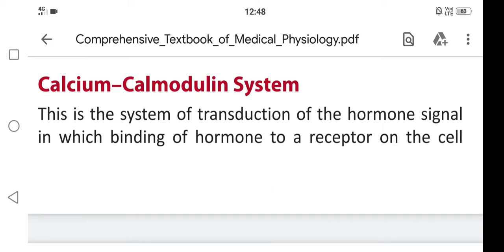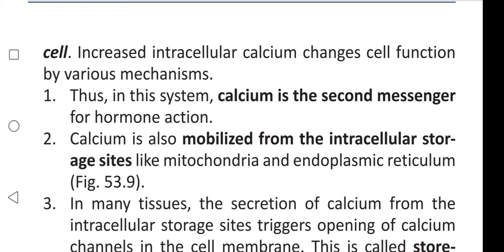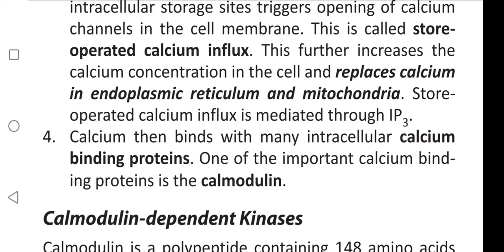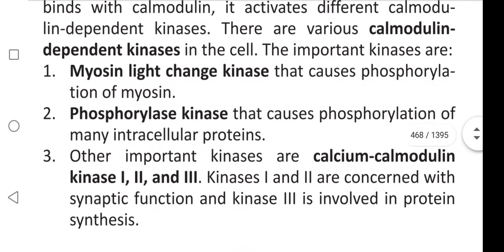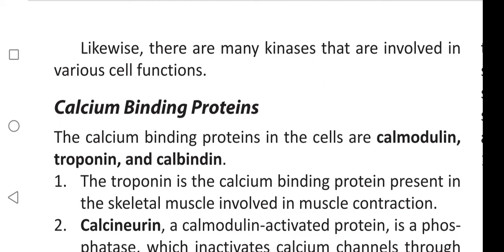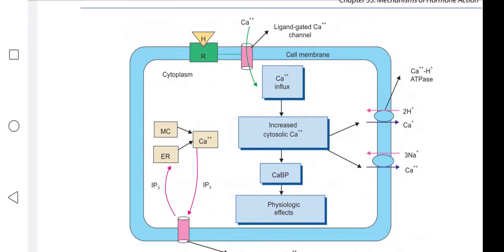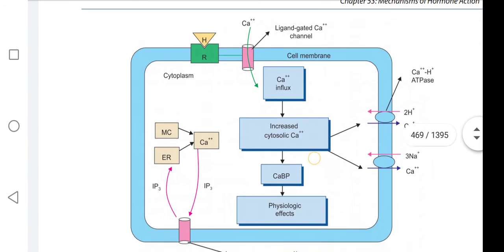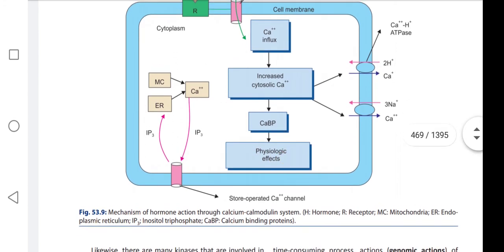Physiology - Calcium Calmodulin System